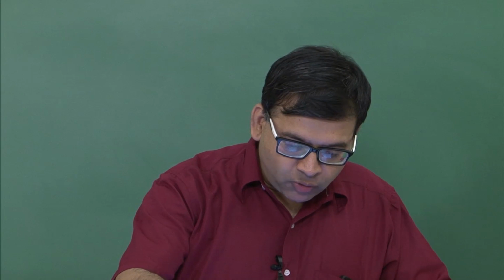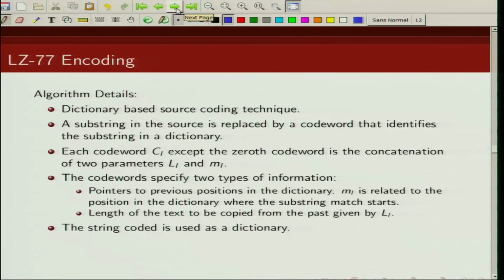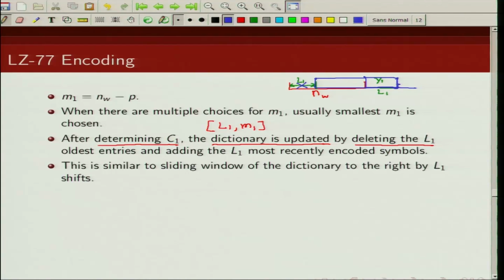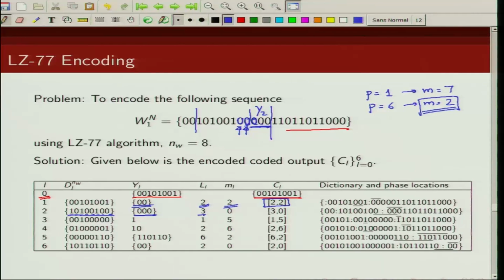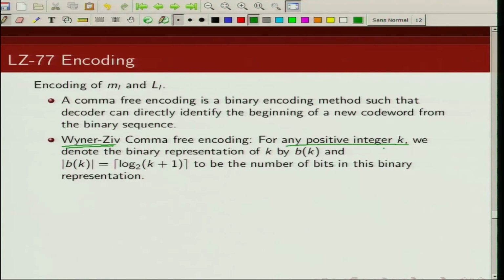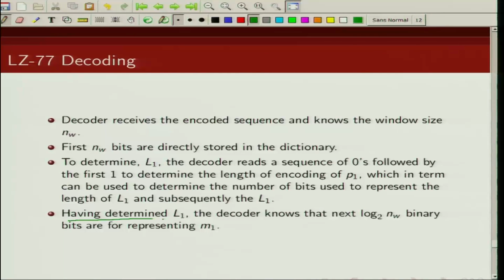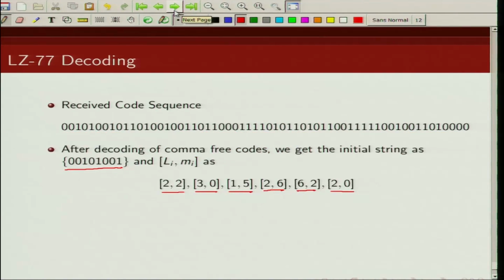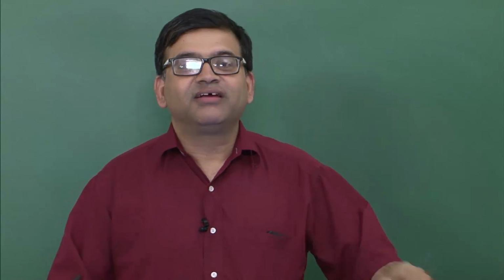Universal Source Coding-I: Lempel-Ziv Algorithm-LZ77